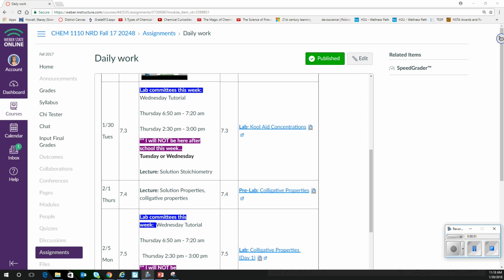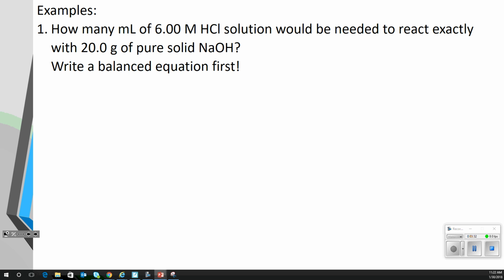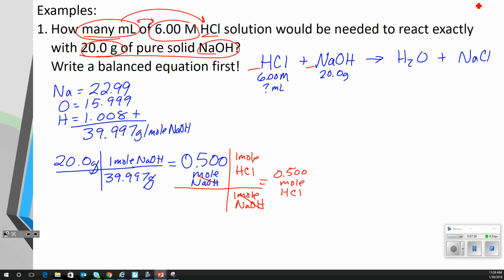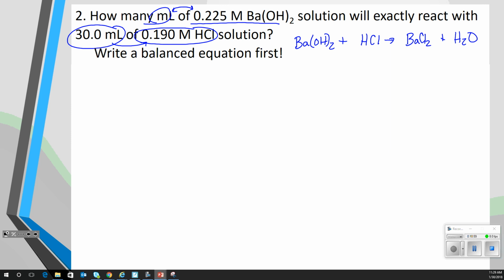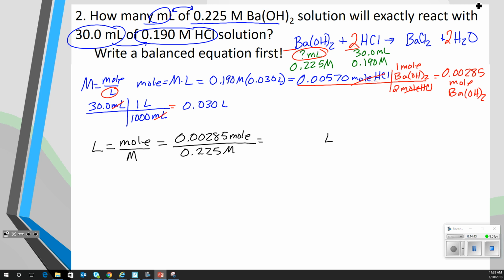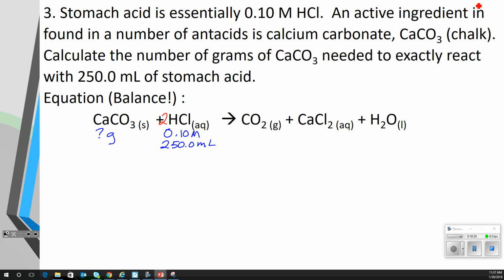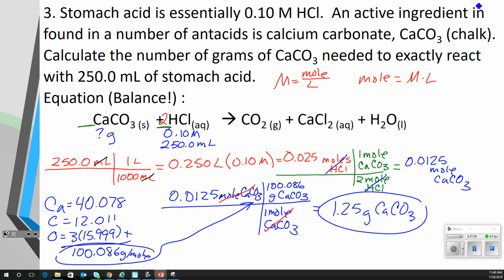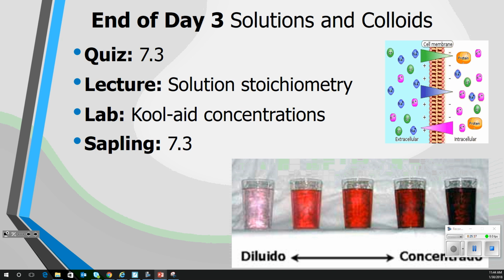January30 1145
solution stoichiometry